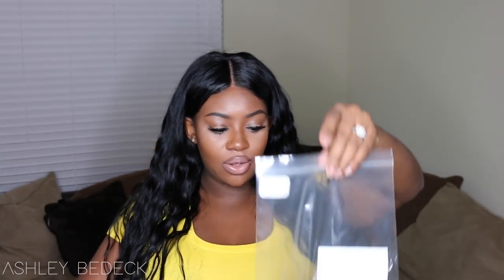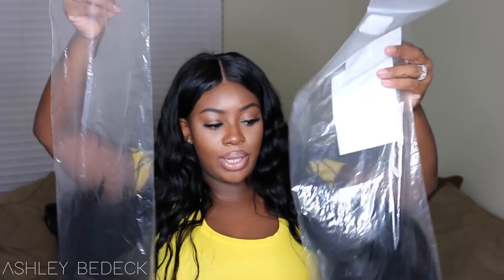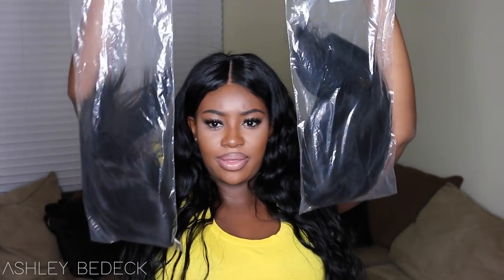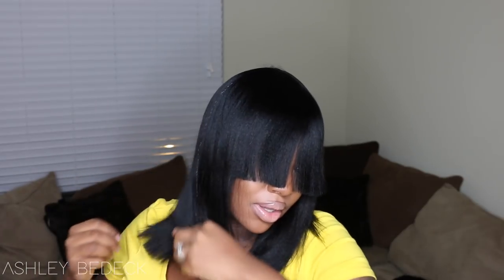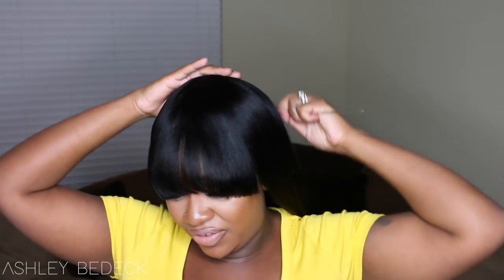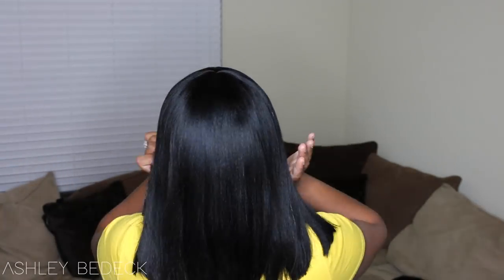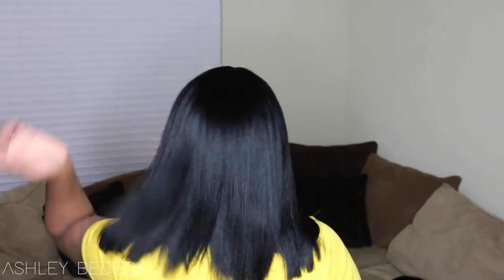$40 BRAZILIAN STRAIGHT BOB | COLOR 1 & 1B REVIEW | ENOYA HAIR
I am loving this affordable short bob with China bangs. It's amazing how much of a difference the color 1 and 1B are. Can you tell this difference?

**I DO NOT MAKE WIGS FOR SALE**

PRODUCTS USED/MENTIONED:
-Babyliss Flat Iron

Bob with Bangs Brazilian Yaki Human Hair Glueless Lace Wig:
(12", Color 1 and Color 1B)

Enjoya Amazon Store

Ashley Bedeck
14900 MAGNOLIA BLVD
SUITE 56604

SMOOCHES ♡